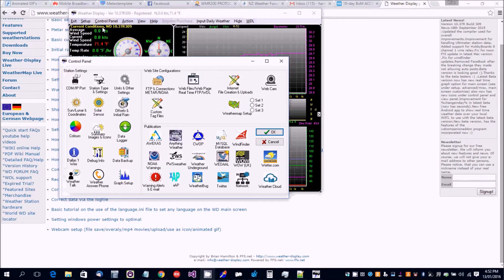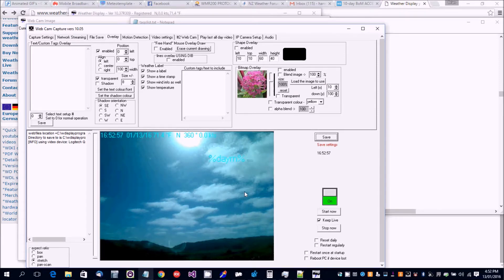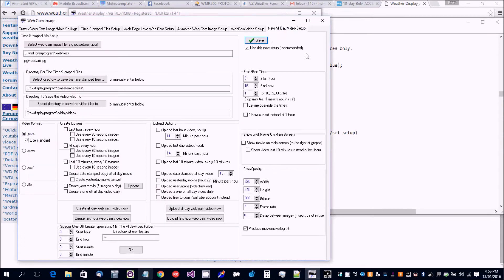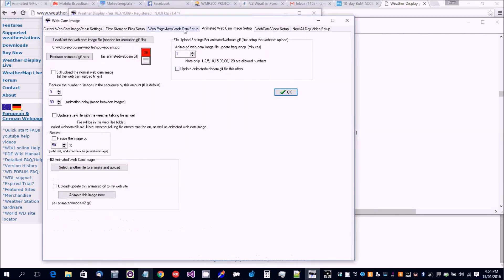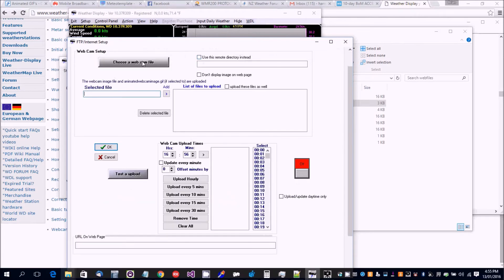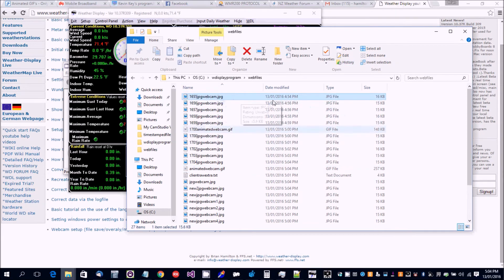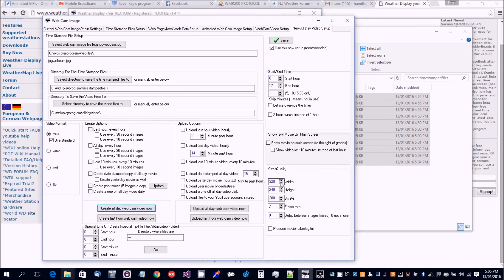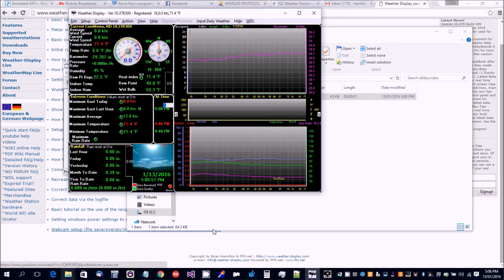webcamsetupnew2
How to setup webcam in weather display.
Shows how to do web cam capture to file,  overlay, animatedwebcam.gif, mp4 video, webcam as main screen icon, web cam FTP upload, web cam image at graph cursor position.